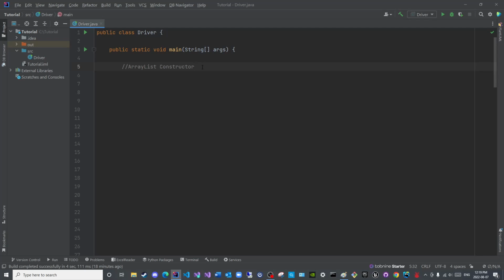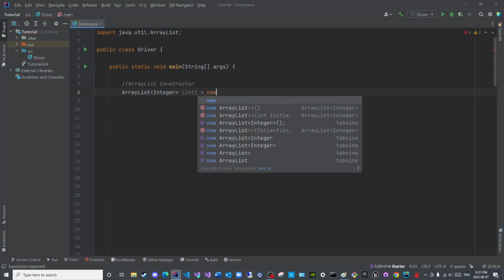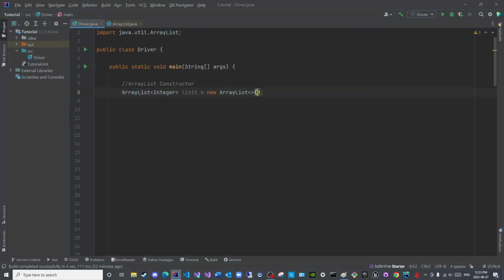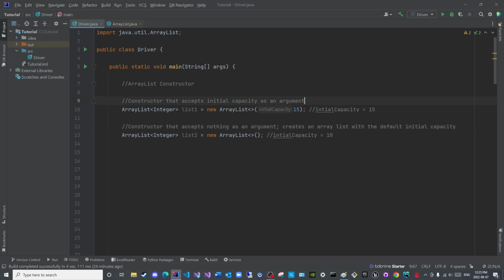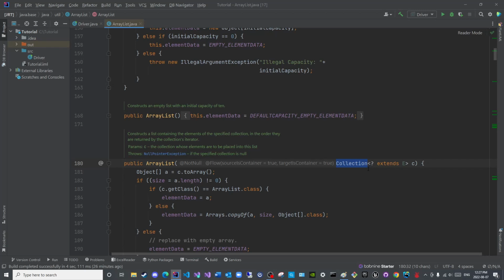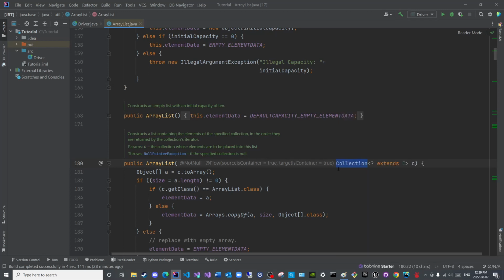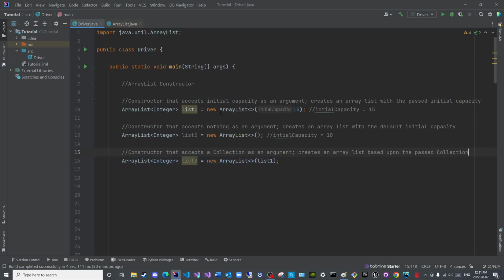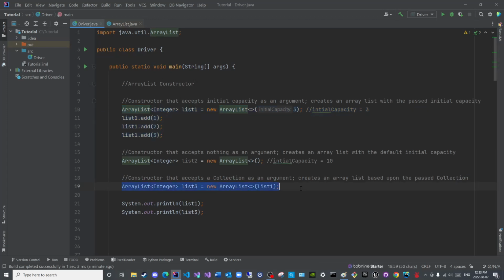ArrayList Episode 01: Constructors and Array List Creation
Contents:
The different constructors available for array lists, as well as the manners by which array lists can be created, are discussed in this video.